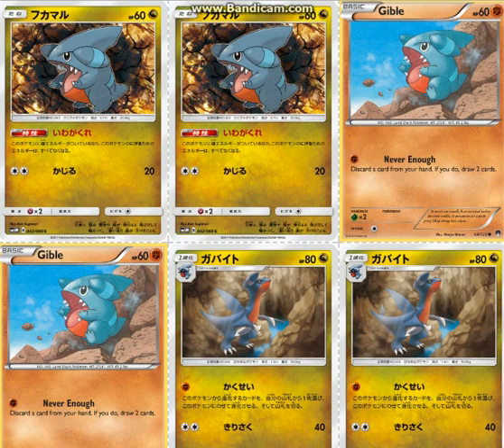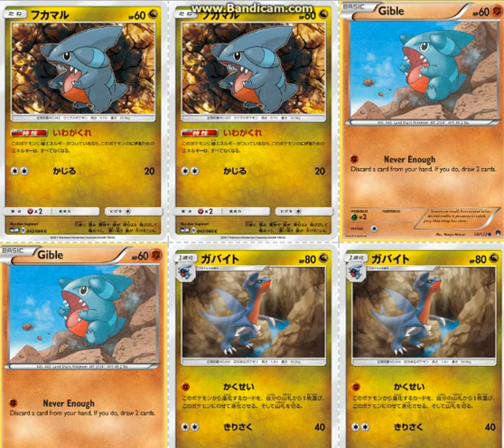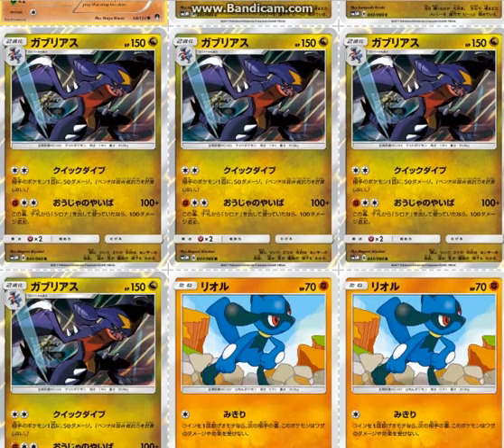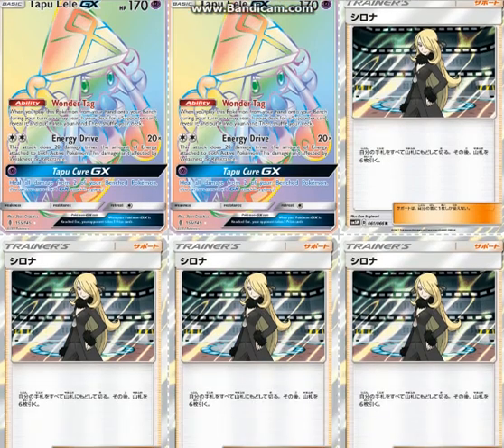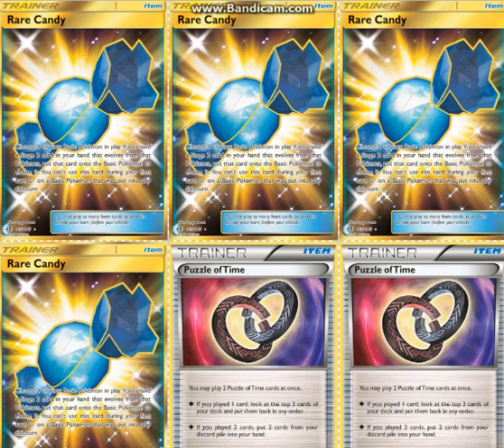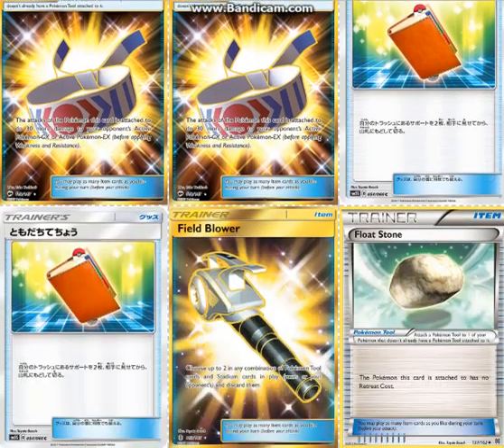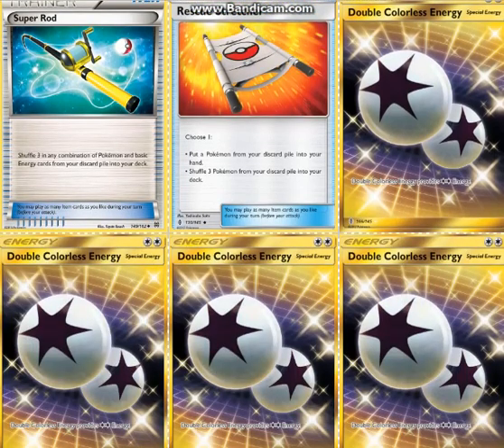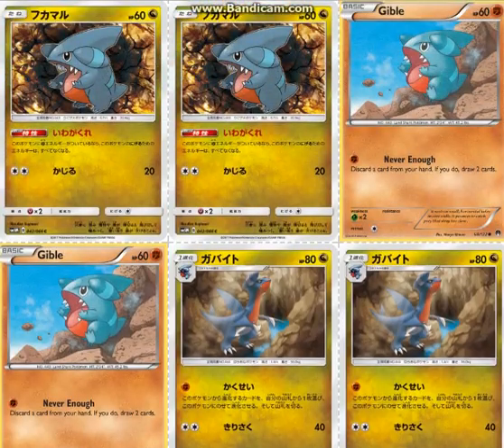UltraPrism Garchomp/Cynthia Deck Profile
Decklist:
2 Gible
2 Gible BKP
2 Gabite
4 Garchomp
3 Riolu
2 Lucario
2 Tapu Lele GX
4 Cynthia
2 Professor Sycamore
2 N
2 Guzma
2 Brigette
4 Ultra Ball
4 Rare Candy
4 Puzzle of Time
3 Choice Band
2 Pal Pad
1 Field Blower
1 Float Stone
1 Super Rod
1 Rescue Stretcher
4 Double Colorless Energy
6 Fighting Energy